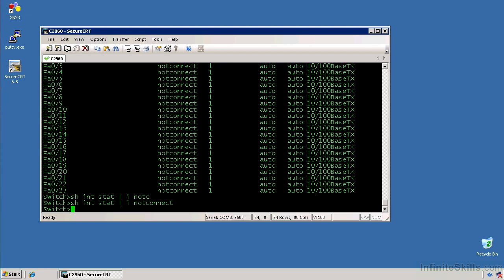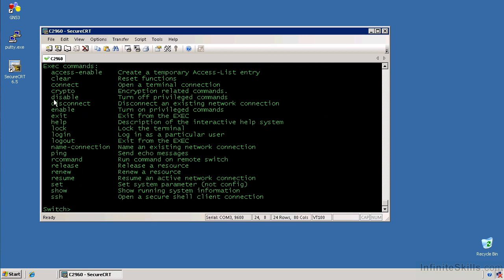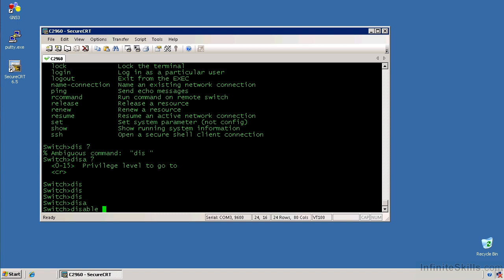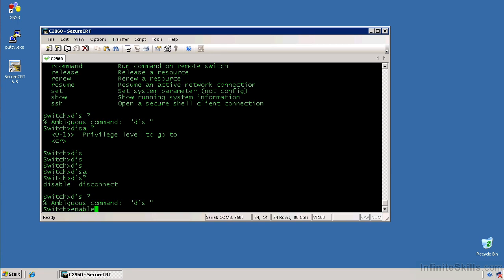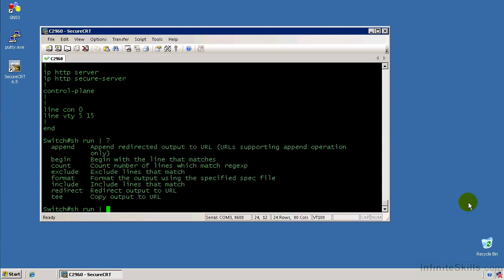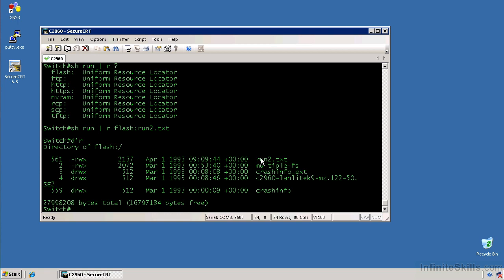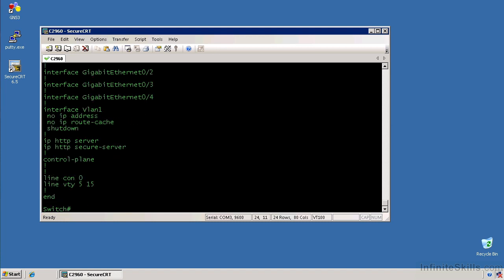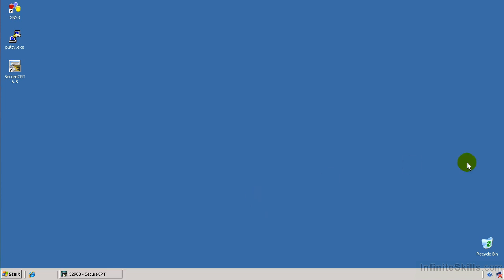0502 Interacting With The Cisco CLI Part 2